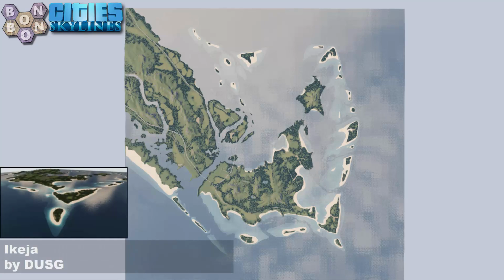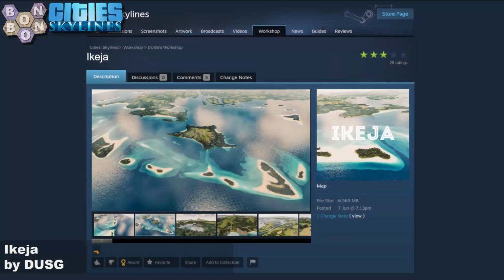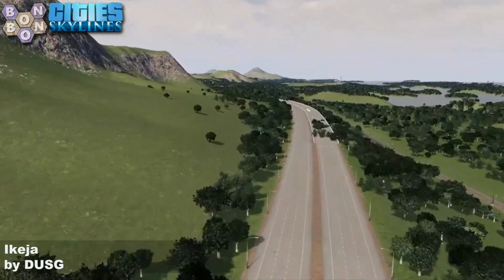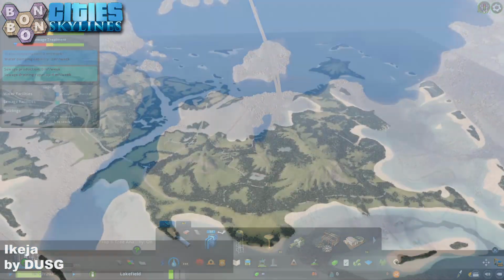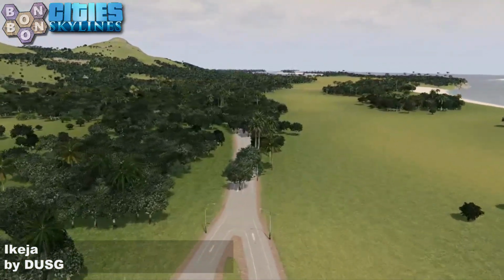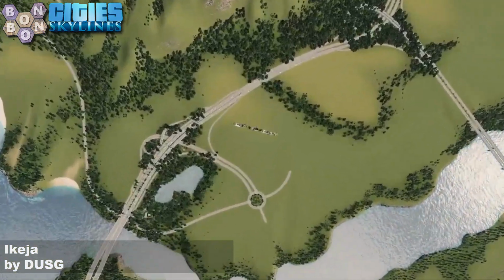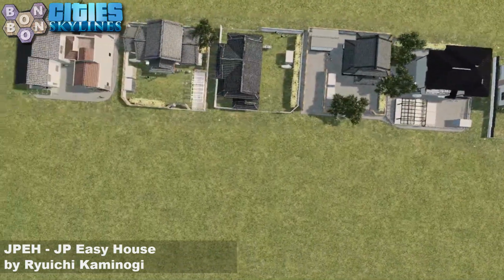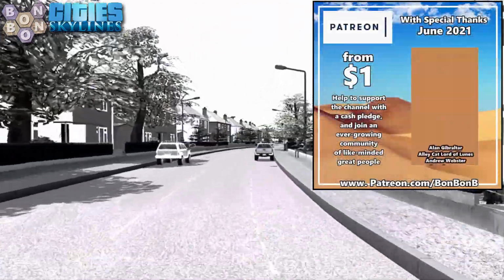CitiesSkylines - What Map - Map Review 1248 - Ikeja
Today:
Ikeja by DUSG

Intermission Voice Artist:
Zack Otto